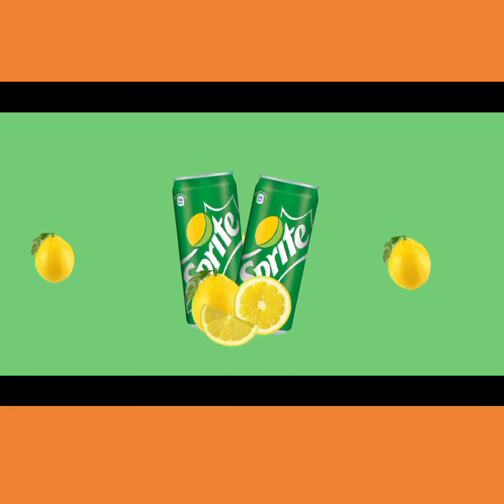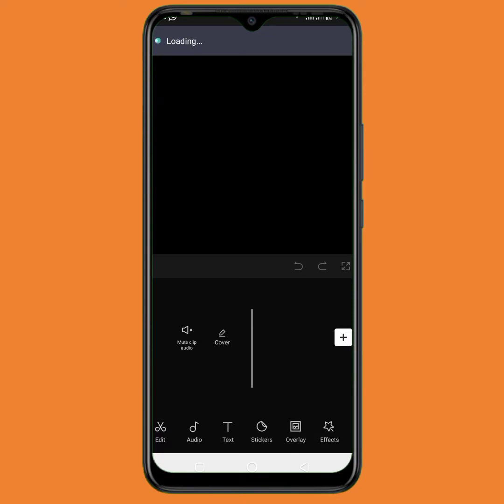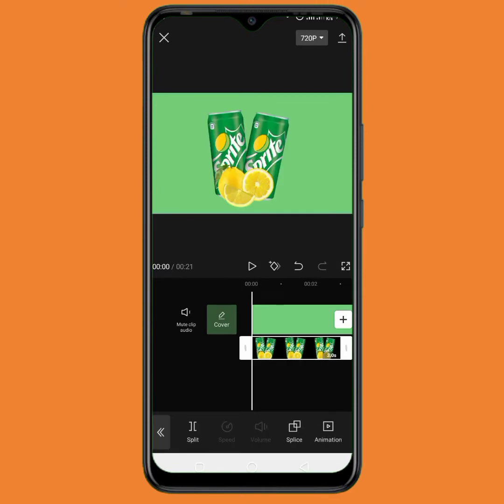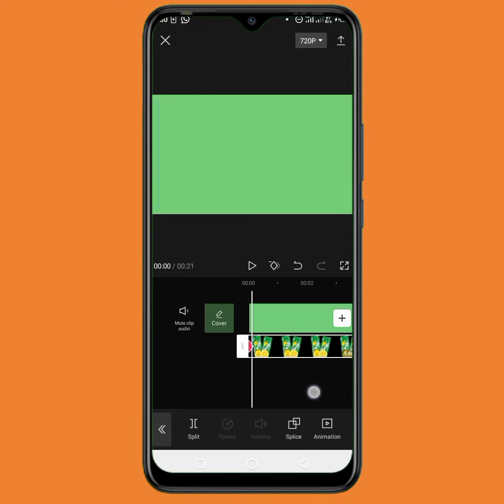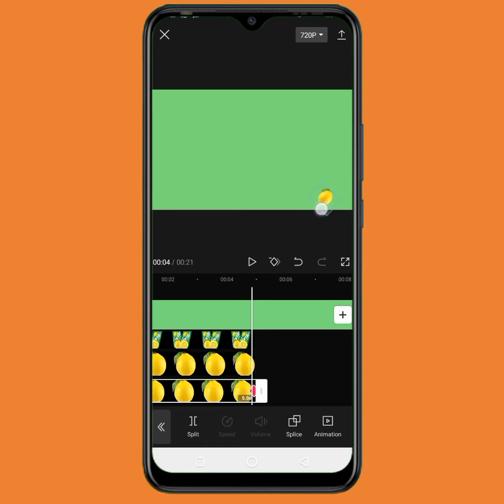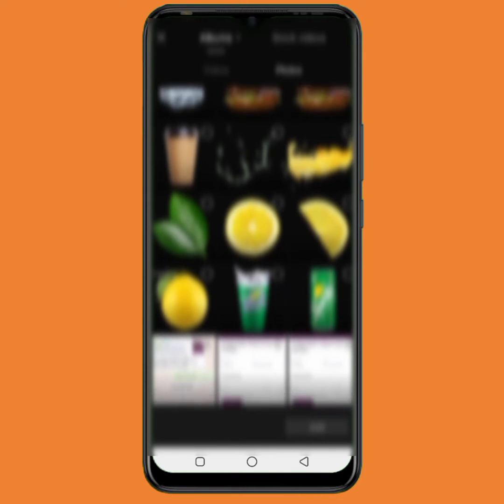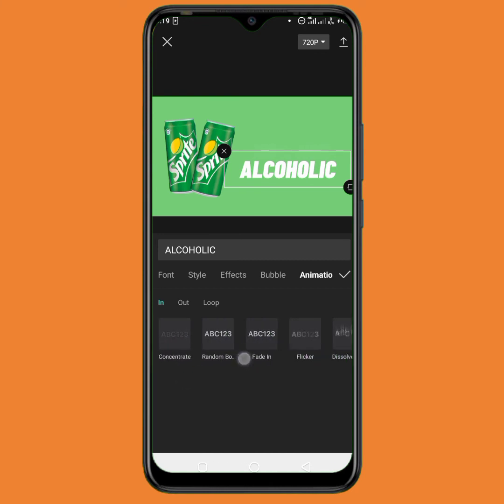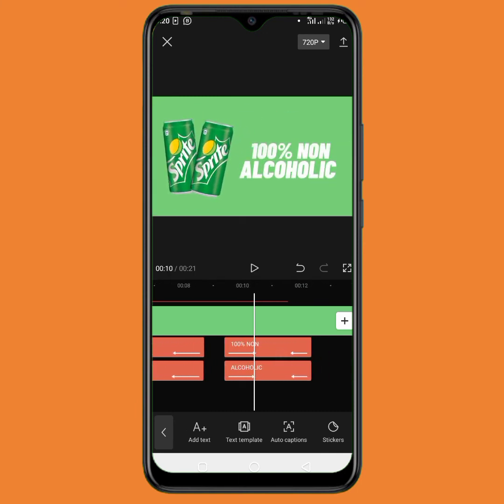How to Create Commercial Video in Mobile || Capcut Video editing Tutorial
In this video, I will show you how to create Product Commercial video using Capcut

You will learn everything about creating Product Commercial video in capcut...